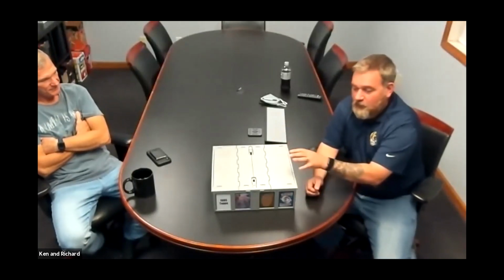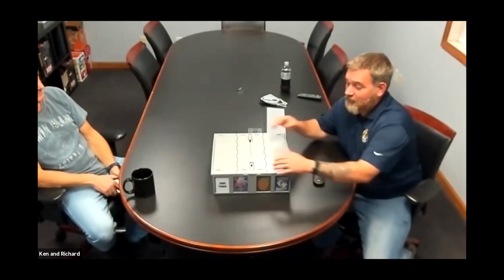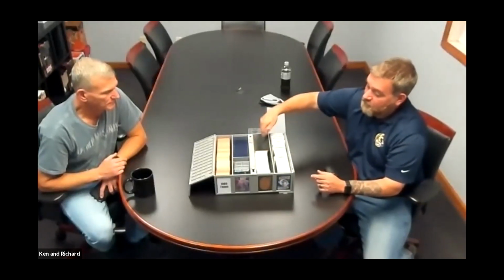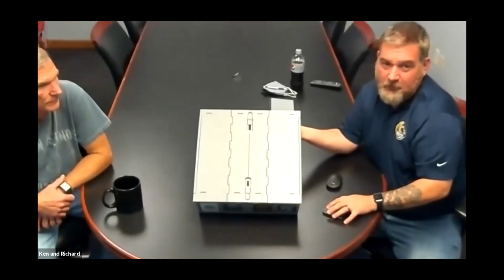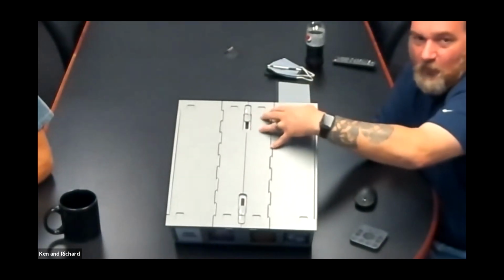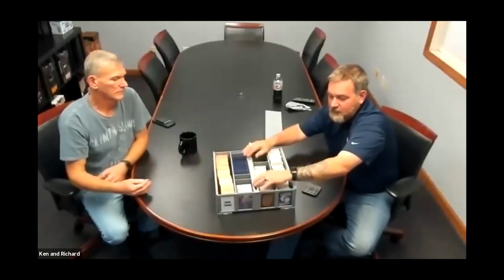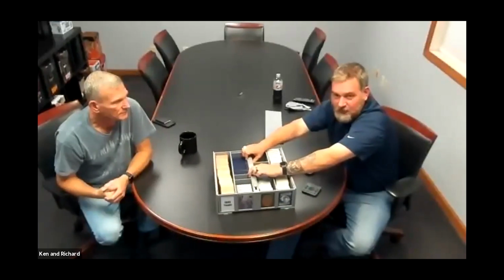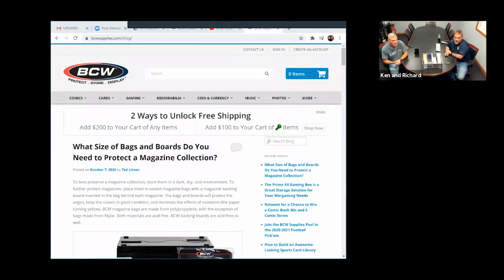BCW Retailer to Publisher Webinar 14 OCT 2020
We Welcome back the team from BCW as they introduce us to the innovative 3200ct. Card Storage Bin. We’ll get a detailed look at this new premium addition to the supply line as they put it through the paces.

See the 3200 ct. Card Bin and partition pack from BCW available from GTS

View the full line of Premium BCW Storage bins available through GTS Distribution

Not a GTS Retail Partner? You can start the process of opening an account

If you're a GTS Retail partner and would like to receive notifications of future webinars to attend live, you can sign up for webinar alerts here: